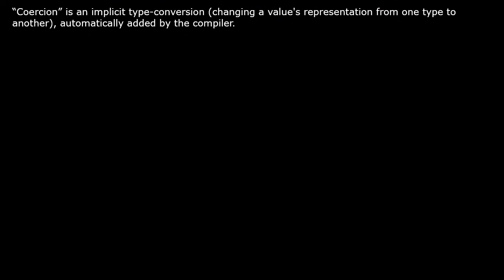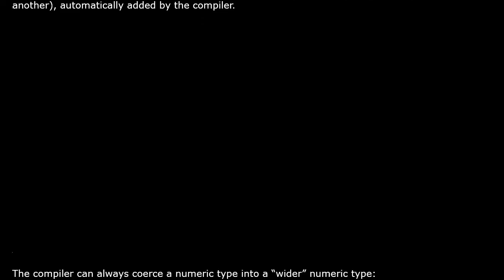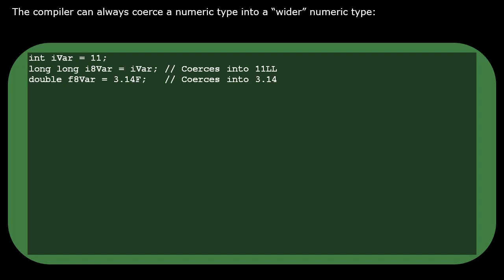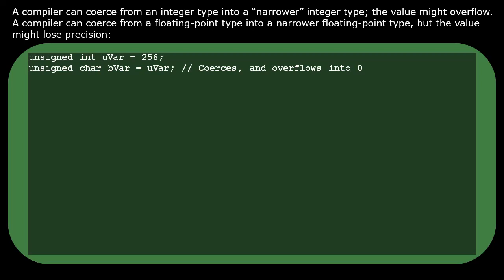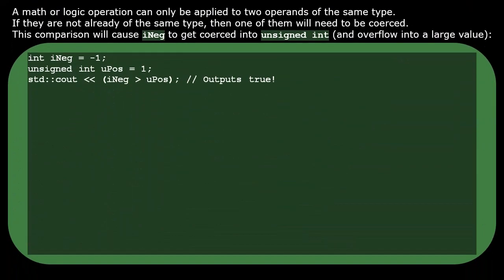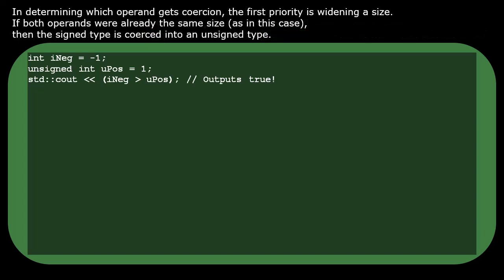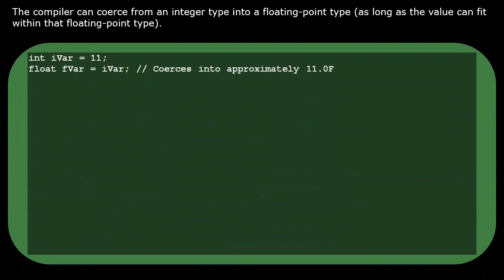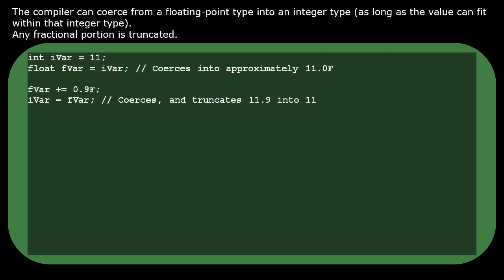C++: Coercion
Welcome to the Cow Corporation's series of videos about software engineering. The topic of this video is type coercion in C++.

0:00 Intro
0:24 Video
3:19 Outro